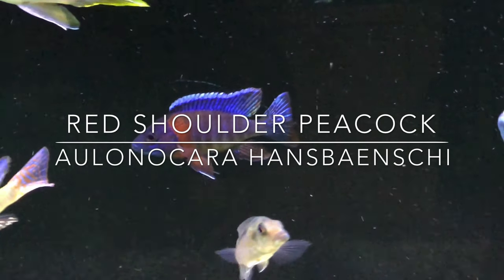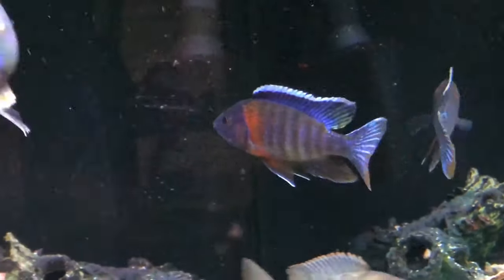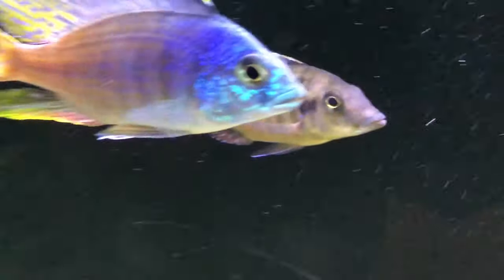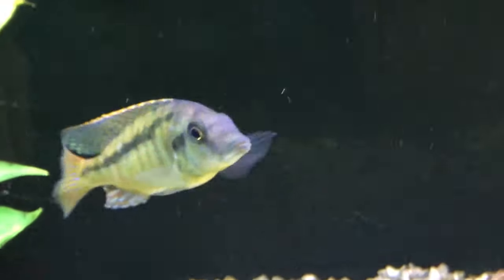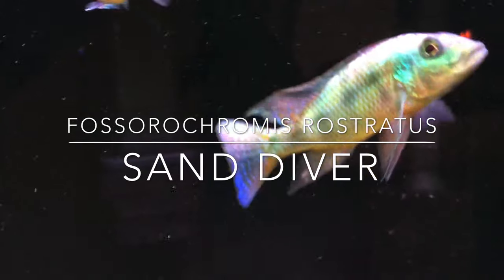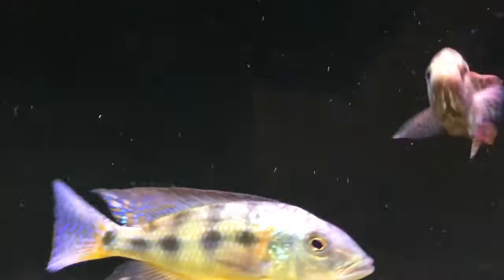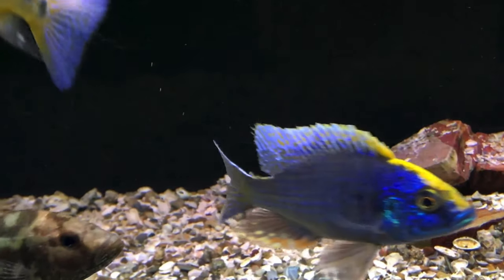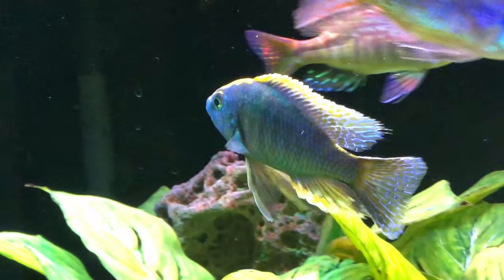I’m Loving What I’m Seeing!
Things are really popping in the 60 gallon grow-out and I'm really loving what I'm seeing.
Do you have a fish that is just exploding with color.  Tell me about it and let me know if there's something that you're doing to help that color come along.
Remember, "We all learn from each other!"  Also by hitting that bell you will get notifications of all new uploads and upcoming live streams.
Join me most Saturday's for the Cichlids & Coffee Live Stream.  We discuss great fish keeping topics and answer your questions, LIVE!  It's a lot of fun. Tune in if you can.
Join a friendly and helpful group of fish keepers at the Ben O'Cichlid Facebook group page.  Be sure to answer all three questions so that the Admins let you in.  "Cichlid" is in the name but we welcome all fish keepers at all levels.
Did you like this video?  Be sure to rate, share and sub.  It's appreciated!